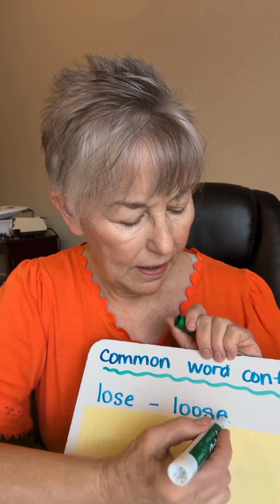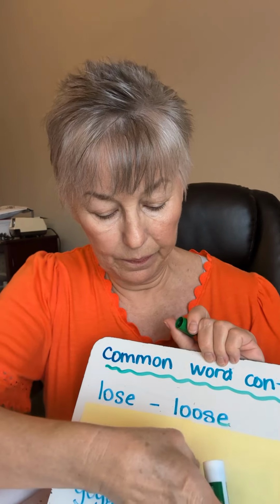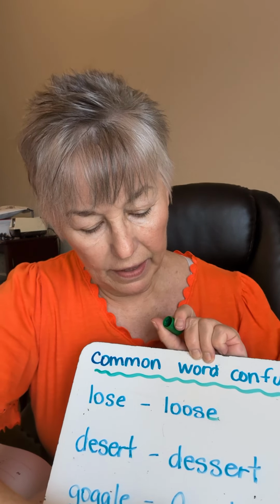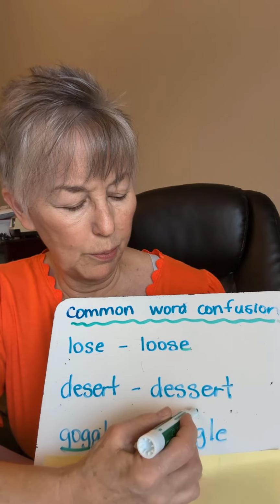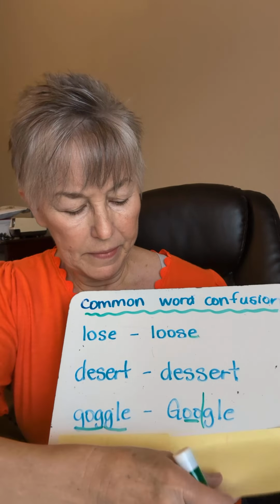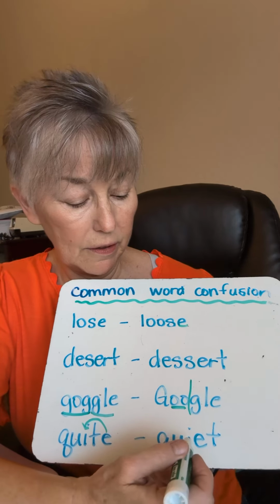Stop Mixing These Up: Lose vs Loose, Desert vs Dessert, Goggle vs Google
Do you ever pause and think, “Wait… which one is correct?”

In this quick language lesson, we clear up three commonly confused word pairs:
• lose vs loose
• desert vs dessert
• goggle vs Google

You will learn the difference, how to remember each one, and how to use them correctly in everyday writing and conversation.

This video is part of my Learning Without Judgment series, where we learn together without shame or grammar snobbery.